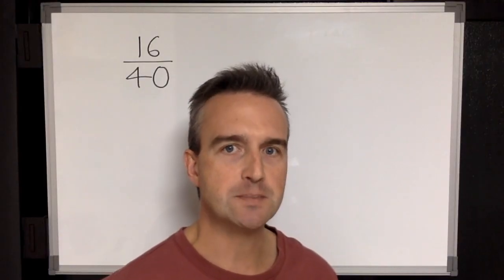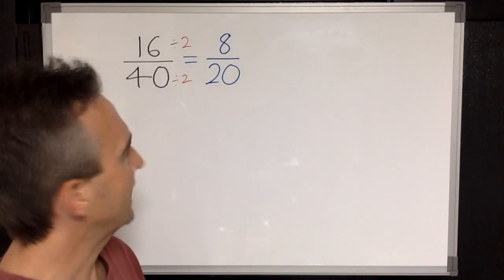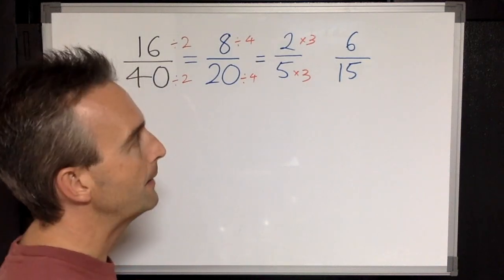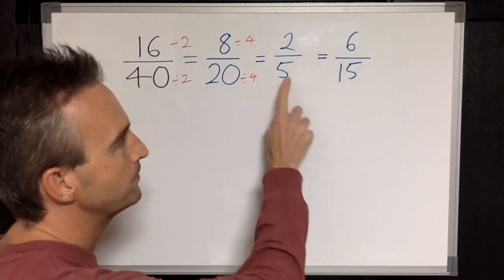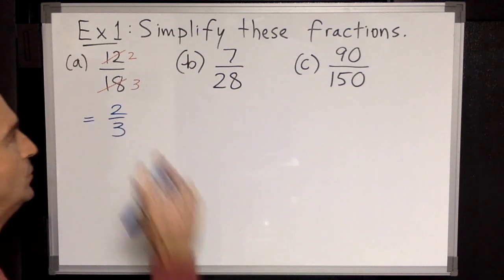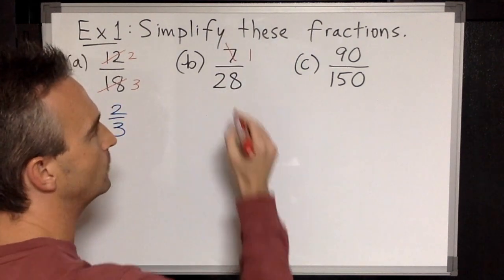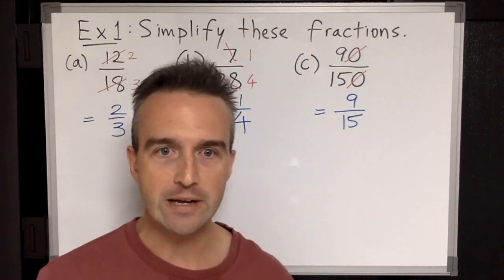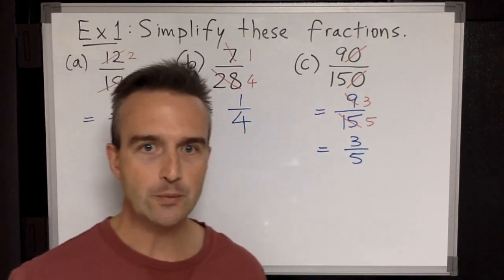FRACTIONS 2: Simplifying Fractions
A tutorial explaining the concept of equivalent fractions and how to fully simplify fractions.